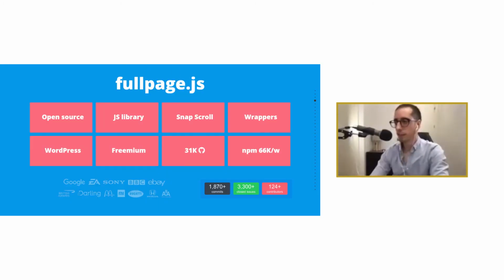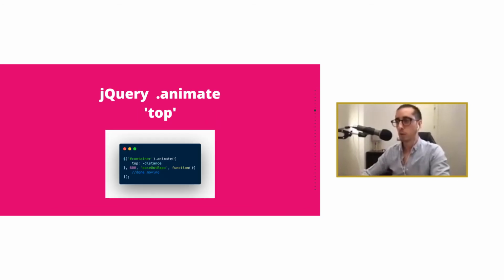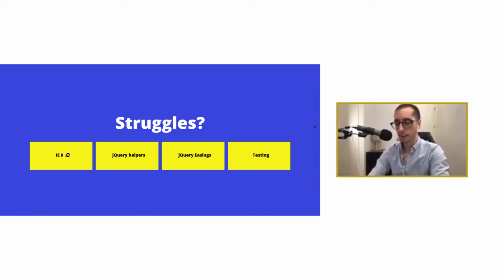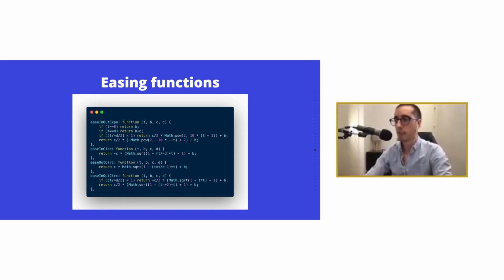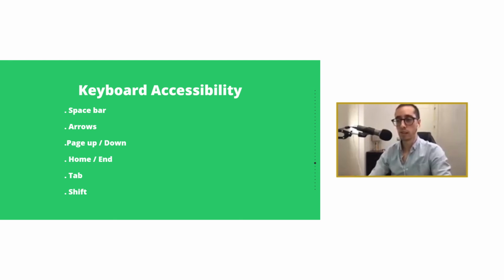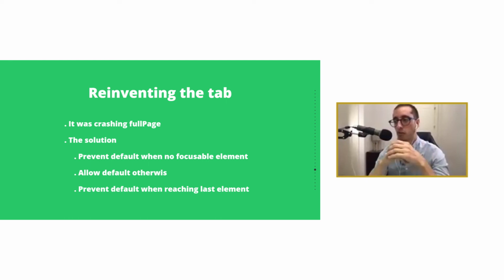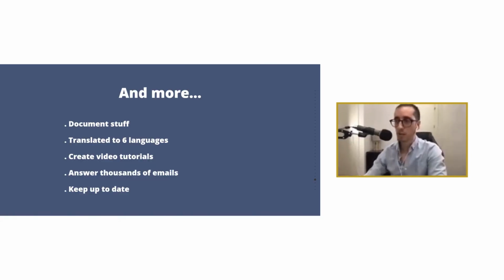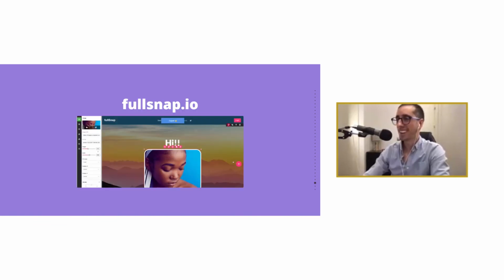Álvaro Trigo on reinventing the wheel with fullpage.js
Álvaro Trigo is a web developer who aims to combine the beauty of design with the logical perfection of coding. His GitHub repositories have gathered over 35k stars and rank him as one of the top javascript developers on Github, worldwide. He will share his journey of developing the fullpage.js JavaScript library and fullsnap, an online web editor